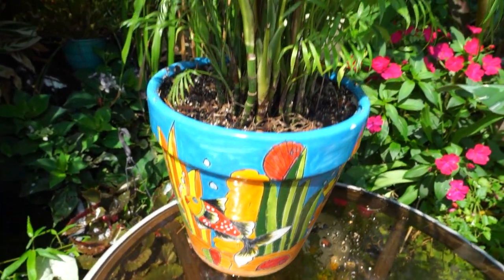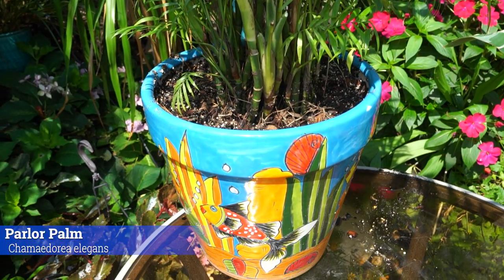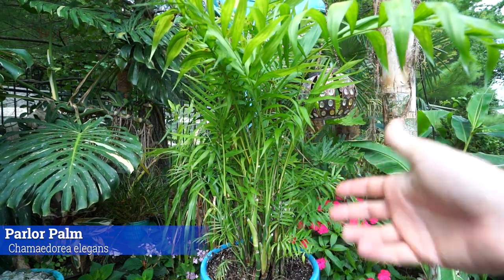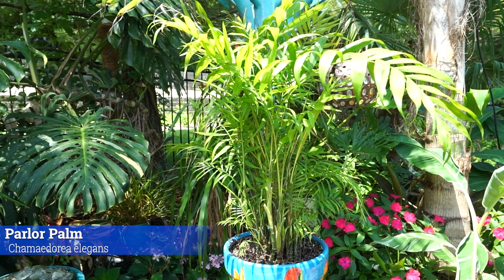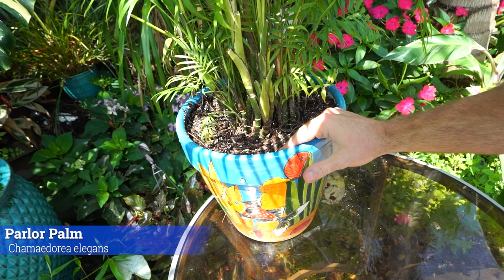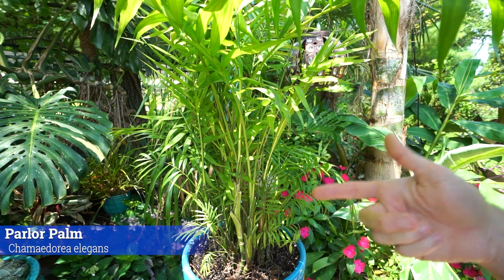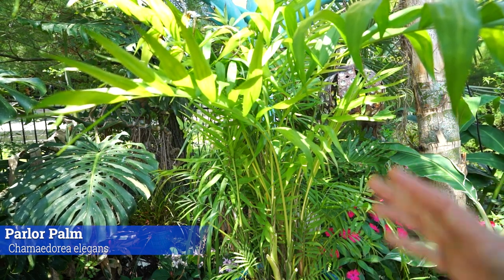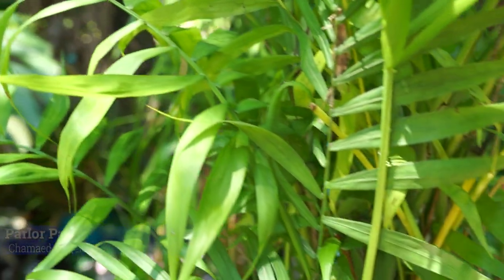How to Grow Parlor Palms Indoors || Chamaedorea elegans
I know it's long, but it could have been much longer!
Using my frequently asked questions about growing Parlor palms, I put together a heavily detailed care video for this lovely indoor palm. Growing palm trees indoors can come with a lot of challenges, but the Parlor palms tend to be an exception to many of the issues other palms have. Chamaedorea elegans, the Parlor palm, or Parlour palm or Neanthe bella Palm are all the same plant, just a lot of old names. When looking for a low-light houseplant and easy to grow houseplant, this palm is usually on my top ten list, despite a few common problems. In addition to indoor palm care I went over common problems like, brown leaves/ brown fronds, yellow leaves/yellow fronds, common pest, how to water to avoid root rot and much, much more.

Parlor palm care timestamps
0:00 How to grow parlor palms
1:00 Quick Care
2:52 Pot Size
4:44 Watering Parlor Palms
7:20 Lighting
8:04 Fertilizing
8:59 Humidity
10:10 Pruning
11:29 Dividing
12:20 Repotting
13:28 Temperature
14:22 Brown Leaves Yellow Leaves
15:46 Brown Tips
16:32 Nutrient Defiecencies
19:07 Pest

Gardening Supplies
GE LED 32 watt Grow Light PAR 38